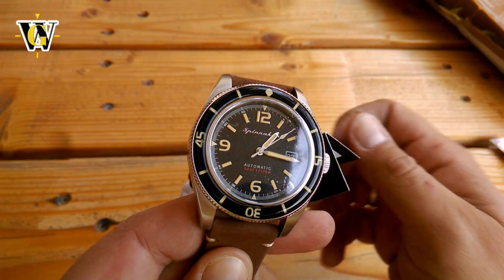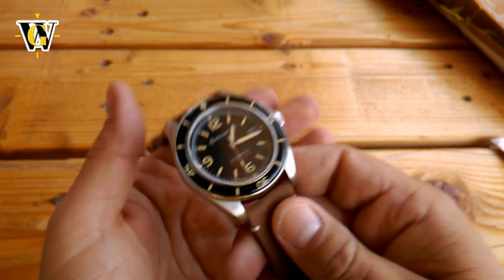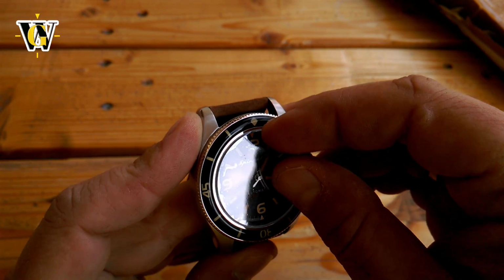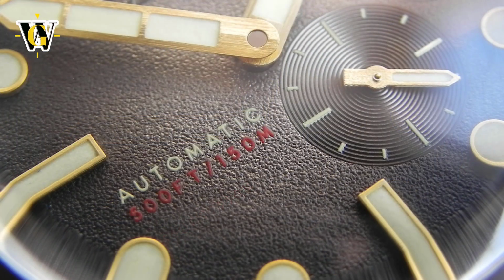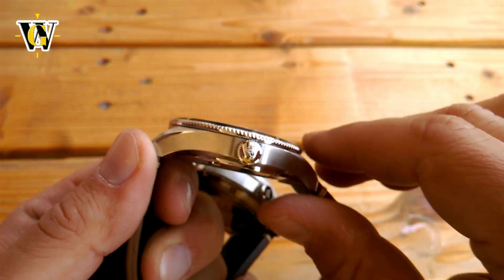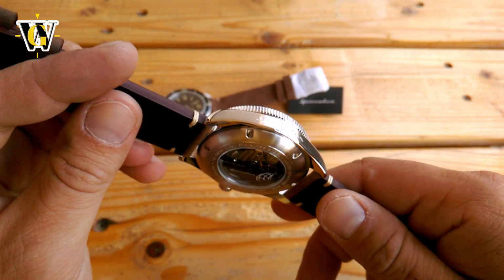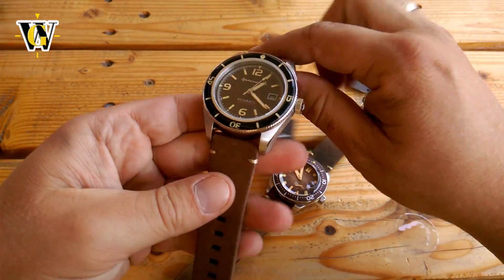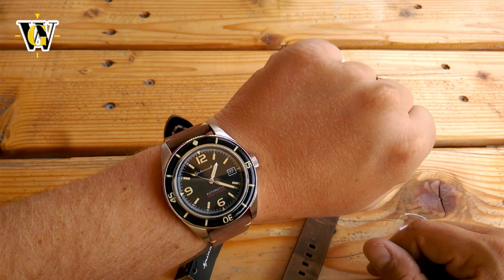Spinnaker Fleuss and Croft Unboxing - double pleasure :)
A short unboxing and first impressions of the duo from Spinnaker, Fleuss and Croft, each with its own unique styling and dial details. I will be making a review after I spend some time with them.
Both are automatic mechanical watches with Fleuss being powered by Seiko NH35 while the Croft uses Citizen Miyota 8218 movement.